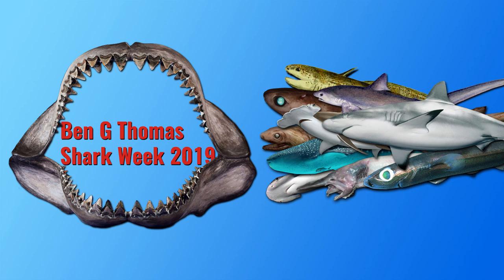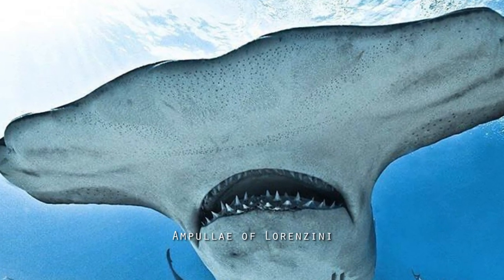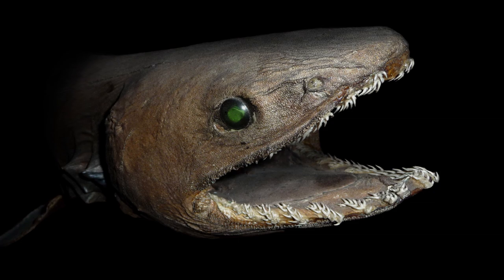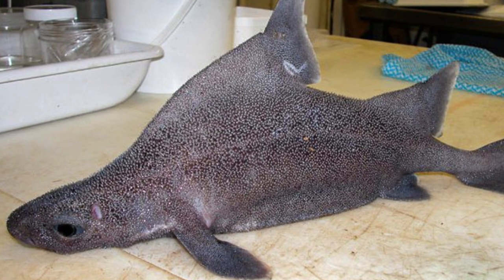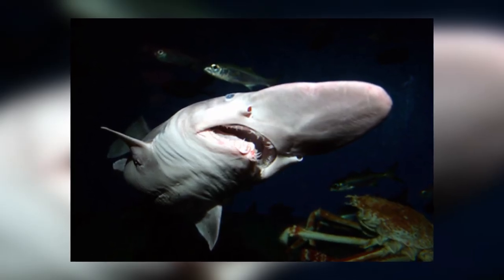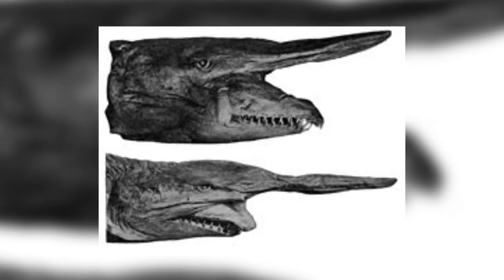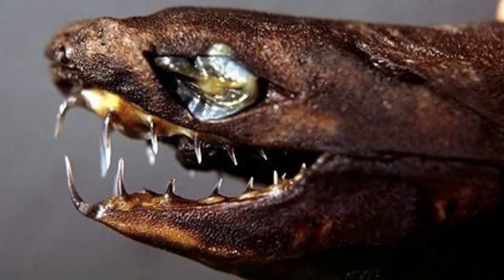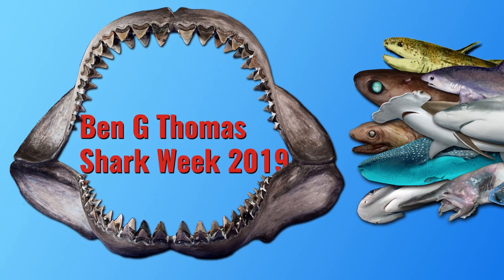5 Weirdest Living Sharks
The world's most anticipated video is finally here, where we look at the five weirdest living sharks!